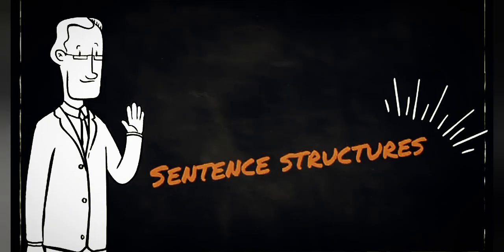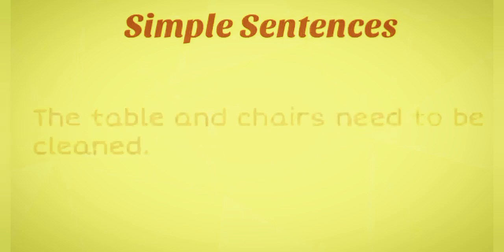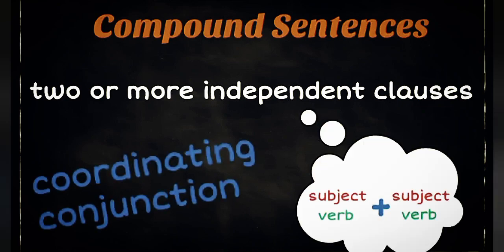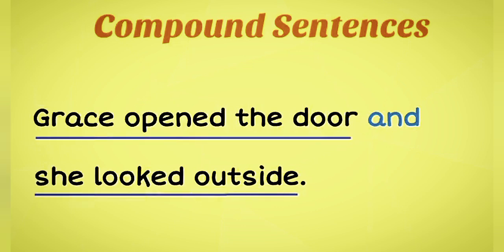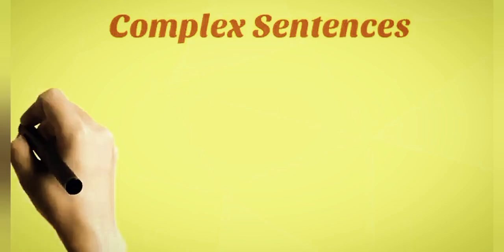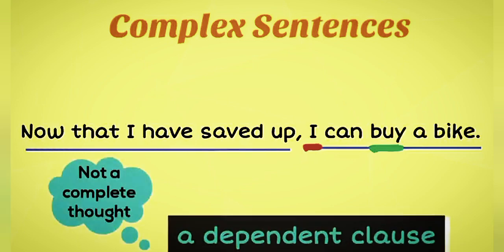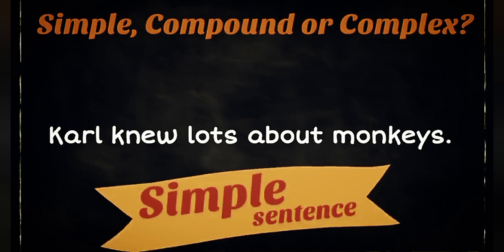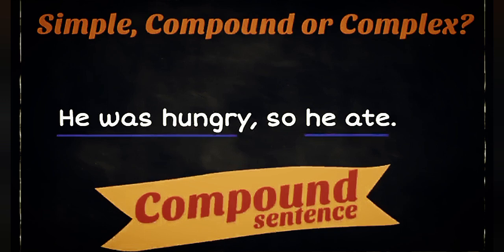Simple, compound and complex sentence